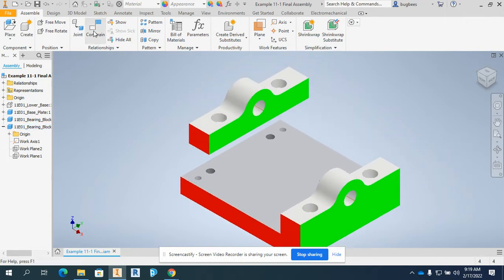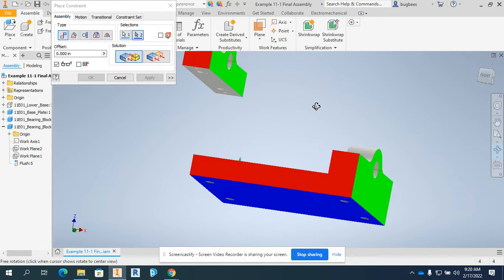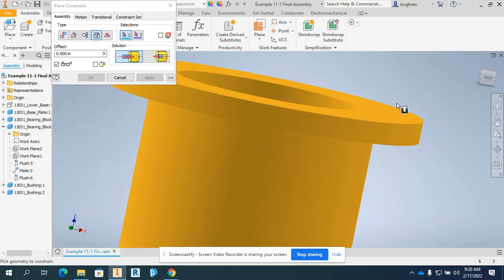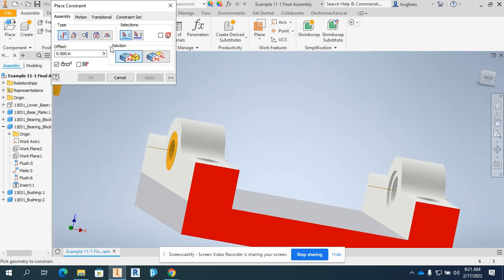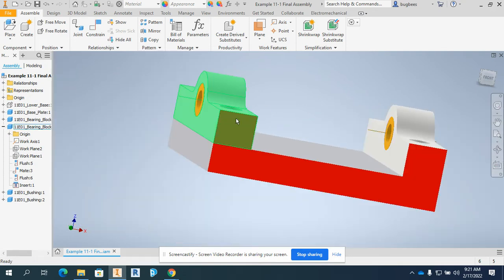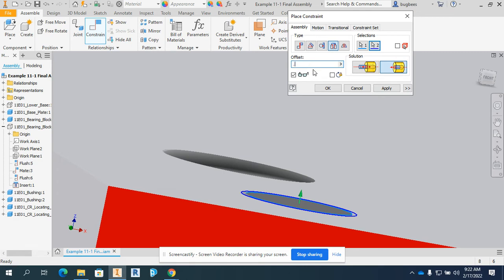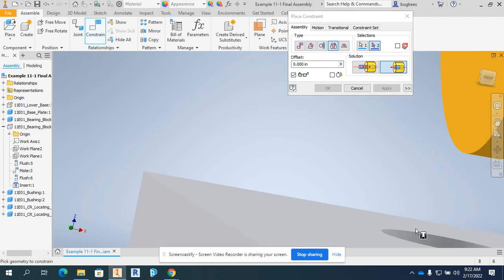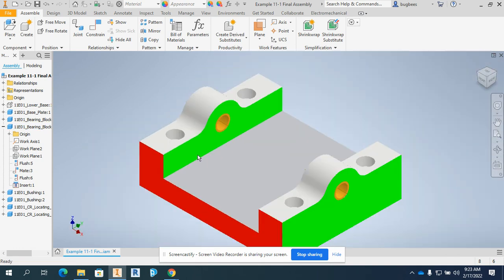Example 11-1 Assembly Video #2